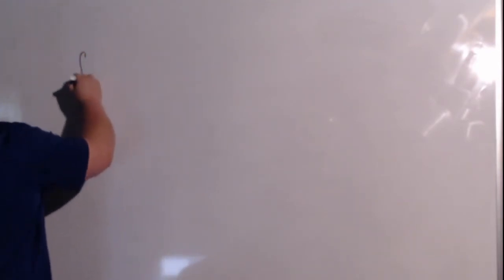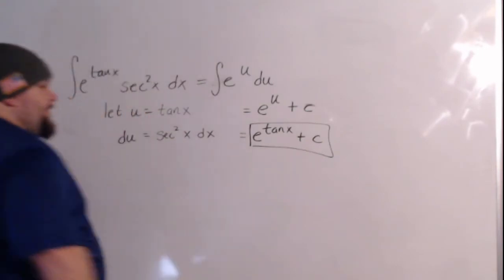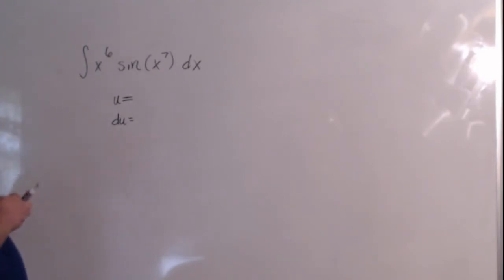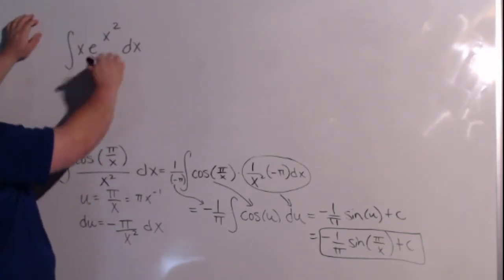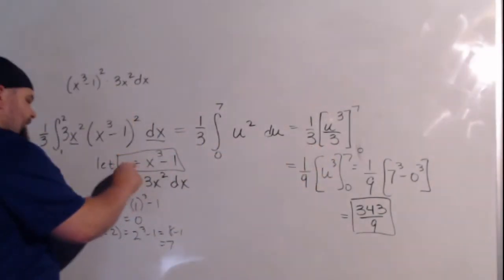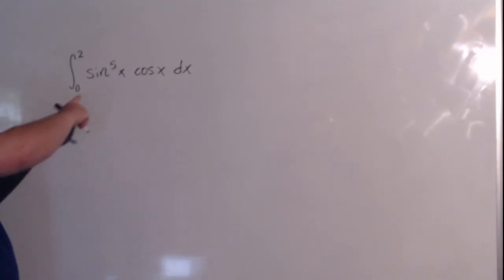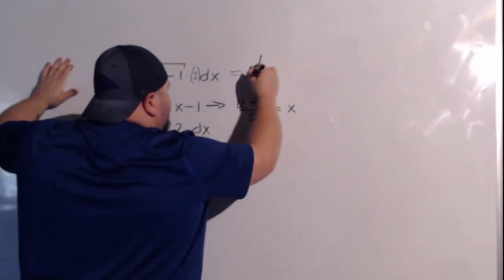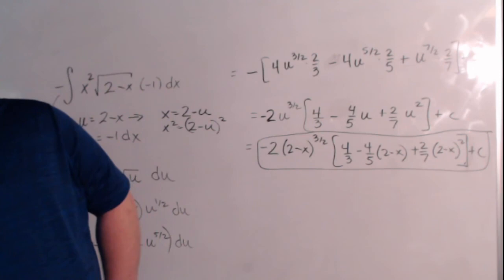Calc 1 4 27 2020 U substitution